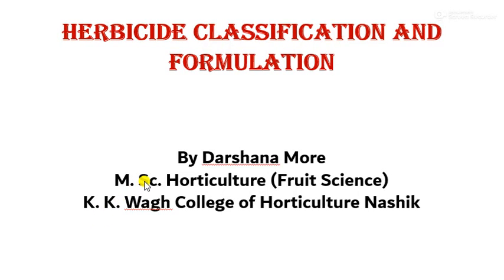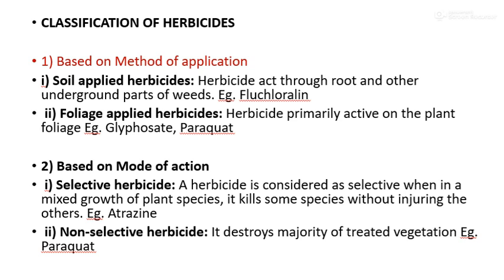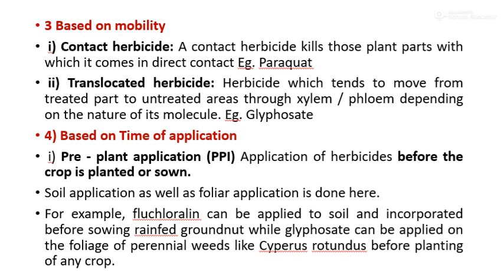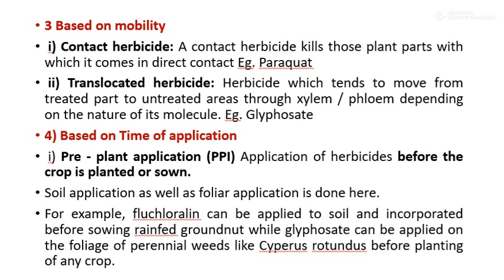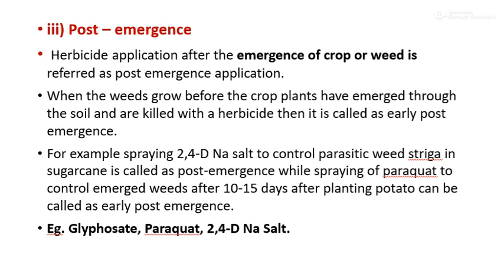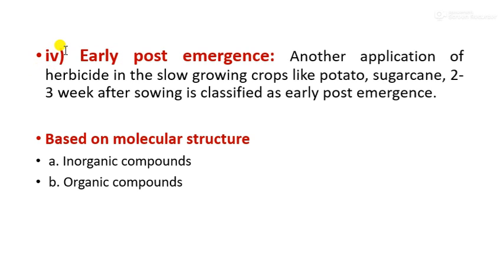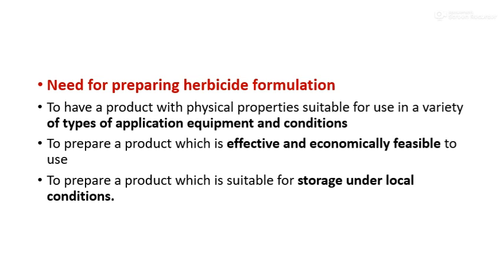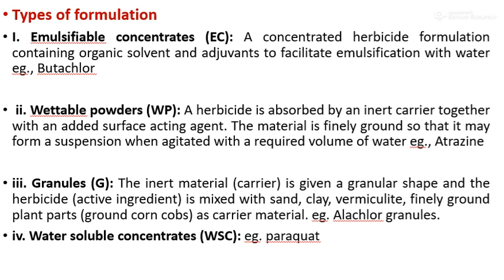Herbicide classification and formulation